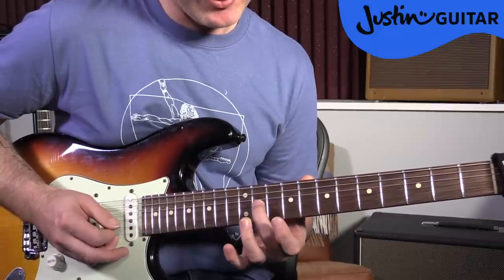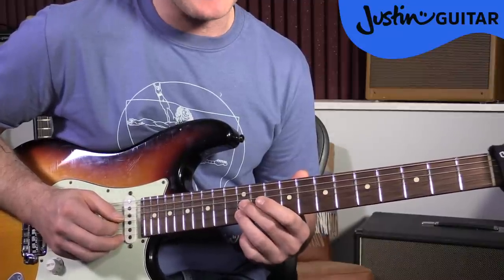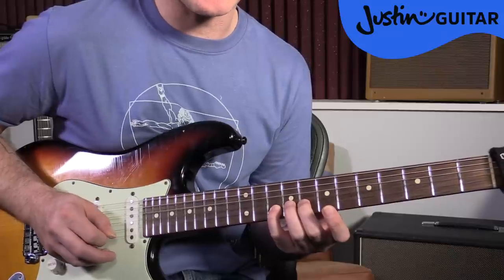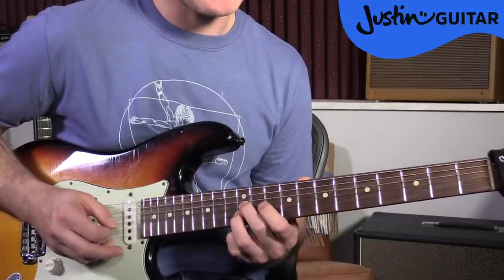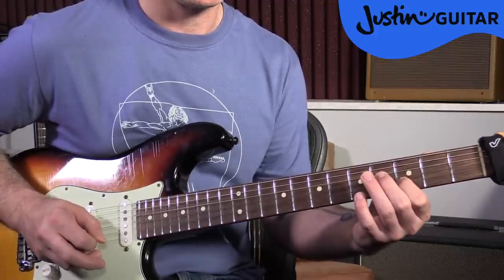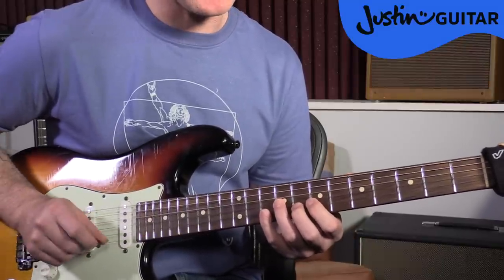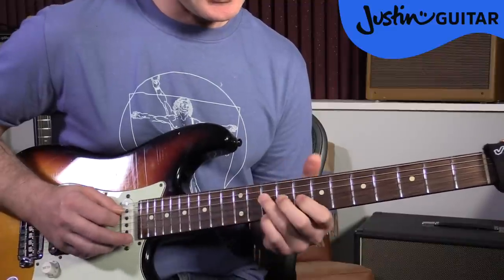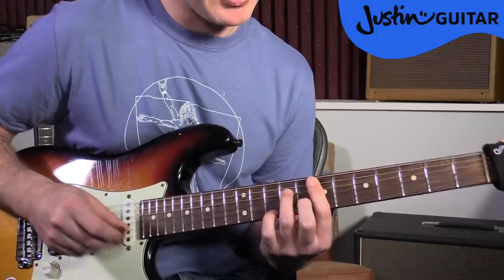This Charming Man - The Smiths | Riff Guitar Lesson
🎸 In this guitar lesson, we'll learn how to play This Charming Man by The Smiths on the electric guitar. This song features incredible creative guitar work from the layer master Johnny Marr. 👉 Hundreds of Song Guitar Lessons With Chords, Tabs, & Lyrics

🚨 NOTE: Tune your guitar up one tone to play along with the original recording - it's what JM does. :) or use a Capo 2 and move everything up 2 frets!

👉 Video Chapters
00:00 Demonstration
01:05 Intro Pt.1
05:50 Intro Pt.2
10:30 Intro Play Through
10:55 Verse Riff
15:40 Chorus Riff
20:40 Chorus Play Through
21:20 Playing Tips
24:50 Conclusion